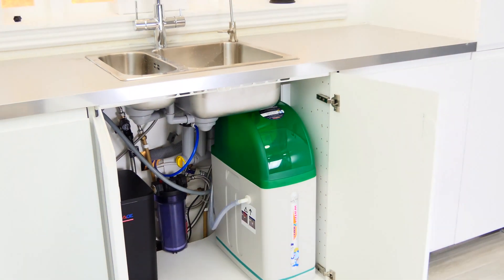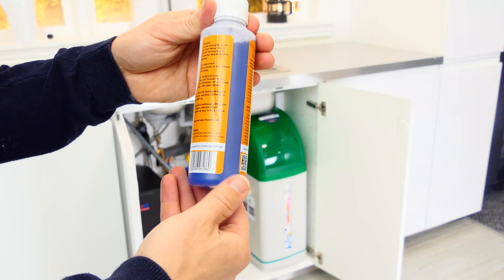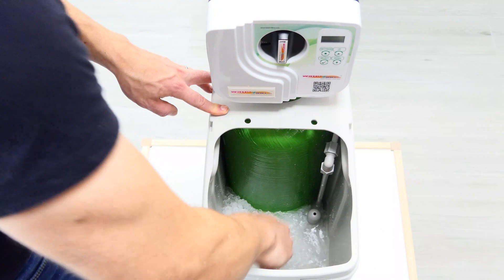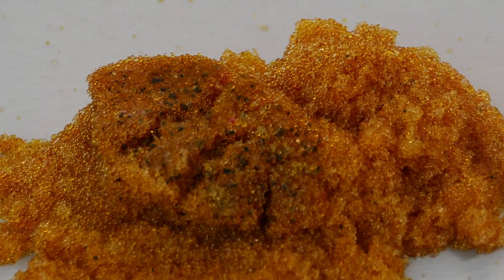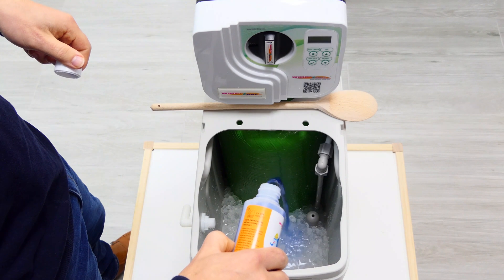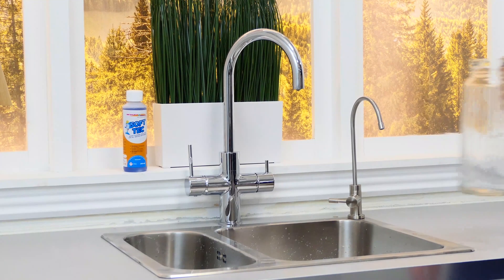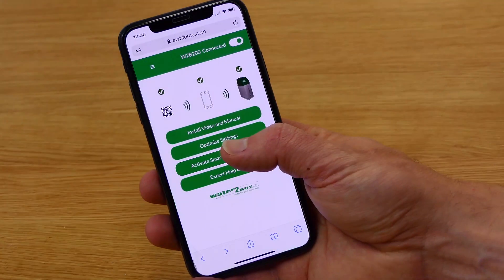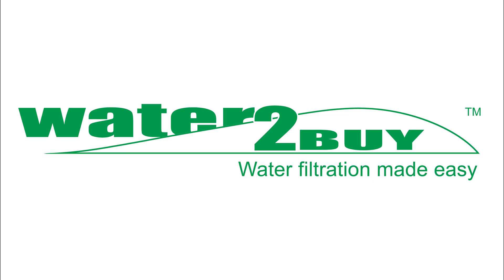EASY DIY WATER SOFTENER MAINTENANCE VIDEO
Hi Everyone
Do you know if the water softener installed in your home is serving its purpose of removing limescale from your water?
 Are you taking enough care to maintain the system which provides you with soft-water?
Maybe its not doing the job you think , when was the last time you checked?

In this video we are going to reveal some easy techniques that can be used to maintain your water softener system and make the full use of it. These techniques can be used on all types of water softeners but here we are using the Water2Buy W2B 200.

A common problem with water softeners is Salt Bridging, which occurs when salt forms a hard surface over the water level, preventing the water from mixing with salt.

To check for bridging in your water softener use a clean implement to stir the salt making sure that you can get to the bottom of the salt tank.
Now that you have checked for bridging, we are going to bring the resin back to a healthy state.

Over time ions of magnesium, calcium and iron build up on the Resin forming a limescale layer around the resin bead preventing any more limescale sticking to it. Only the use of a resin cleaner will remove the build-up of limescale on the resin. Failure to do so will stop the water softener from working and it will no longer be effective in removing limescale.

We’re using Softec resin cleaner by water2buy, an easy way of keeping your resin in premium condition and your water softener performing efficiently.

Soft Tec helps to wash the resin and makes the water softener function like new. To use pour 1/3 rd of the solution directly into the softener when the salt is low and stir the water and salt solution. Then, do a manual regeneration on your water softener. After the regeneration cycle completes, make sure that the solution has passed completely through, by running the cold water tap nearest to the softener until the water tastes, smells and appears normal. We recommend repeating this process 2-3 times per year.

You can do a quick hardness test on the water to make sure that your water is soft and your water softener is working.

Finally fill up your water softener with salt, crystal salt is recommended to prevent bridging.

If you are one of the millions of water softener users that can never remember to top your salt, then consider using the Water2Buy App which gives you free salt reminders. You don’t need to be a Water2Buy customer to use this feature.
If you are a Water2Buy customer, then you can access some great other features for optimising your softener.

Water2Buy